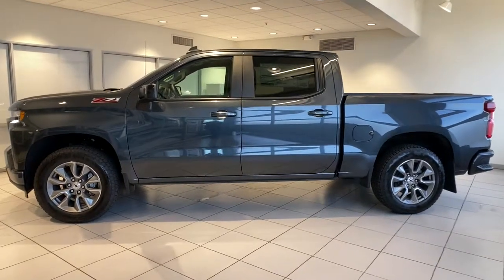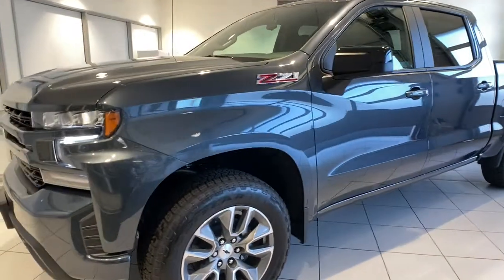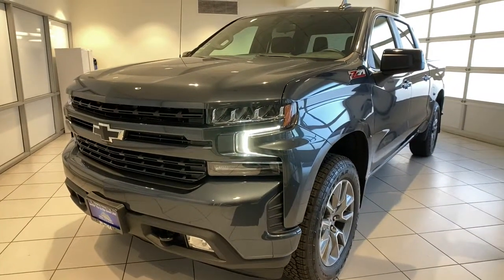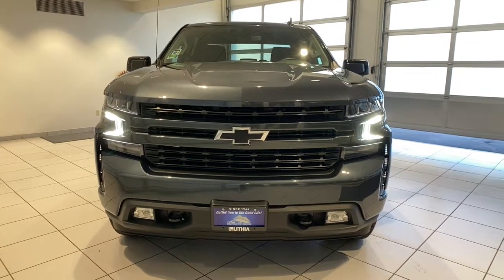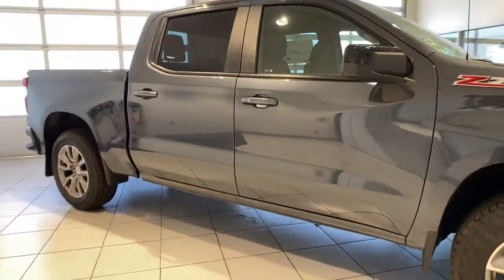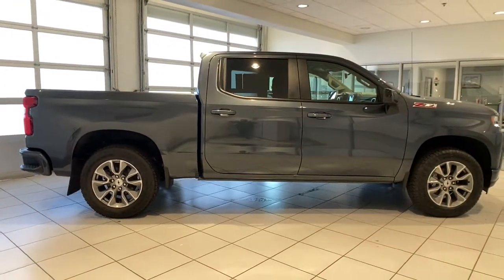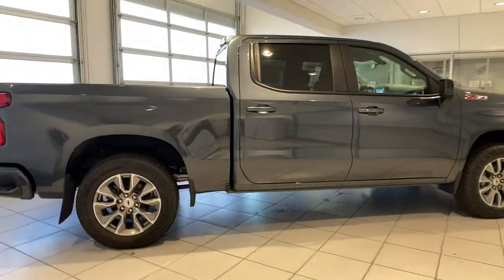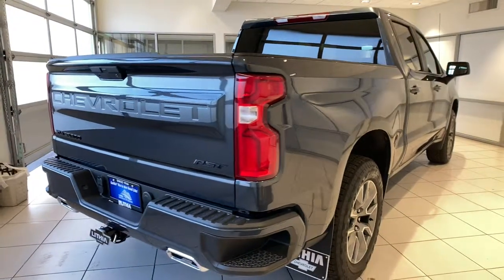2022 Chevrolet Silverado_1500_LTD Redding, Eureka, Red Bluff, Chico, Sacramento, CA NZ111281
SHADOW GRAY METALLIC New 2022 Chevrolet Silverado_1500_LTD available in Redding, California at Lithia Chevrolet Redding. Servicing the Eureka, Red Bluff, Chico, Sacramento, CA area.
2022 Chevrolet Silverado_1500_LTD 4WD Crew Cab 147 RST - Stock#: NZ111281 - VIN#: 1GCUYEED9NZ111281

Heated Seats Back-Up Camera Rear Air Onboard Communications System Satellite Radio 4x4 TRANSMISSION 8-SPEED AUTOMATIC ELEC... ENGINE 5.3L ECOTEC3 V8. RST trim SHADOW GRAY METALLIC exterior and JET BLACK interior. CLICK NOW! KEY FEATURES INCLUDE: 4x4 Rear Air Back-Up Camera Satellite Radio Onboard Communications System Trailer Hitch Chrome Wheels Remote Engine Start Smart Device Integration WiFi Hotspot Privacy Glass Keyless Entry Steering Wheel Controls Heated Mirrors Alarm. OPTION PACKAGES: Z71 OFF-ROAD PACKAGE includes (Z71) Off-Road suspension (JHD) Hill Descent Control (NZZ) skid plates and (K47) heavy-duty air filter Includes Z71 hard badge (N10) dual exhaust (PZX) 18 bright silver painted wheels (XCK) 265/65R18 all-terrain blackwall tires and (NQH) 2-speed transfer case. BED PROTECTION PACKAGE includes (B1J) wheel house liners and (CGN) Chevytec spray-on bedliner CONVENIENCE PACKAGE WITH BUCKET SEATS includes (A50) bucket seats (D07) center console (CJ2) dual-zone automatic climate control (A2X) 10-way power driver seat including power lumbar (KA1) heated driver and passenger seats (KI3) heated steering wheel and (N37) manual tilt-telescoping steering column; Includes (R7O) Cloth Rear Seat with Storage Package and includes (SNR) Up-level Rear Seat with Storage Package. Vehicles built prior to 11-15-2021 include heated driver and front outboard passenger seats. Certain vehicles built on or after 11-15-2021 will be forced to include (00V) Not Equipped with Heated or Ventilated Front Seats which removes heated front seats. See dealer for details or the window label for the features on a specific vehicle.) AUDIO SYSTEM CHEVROLET INFOTAINMENT 3 SYSTEM 8 diagonal color touchscreen Horsepower calculations based on trim engine configuration. Please confirm the accuracy of the included equipment by calling us prior to purchase.